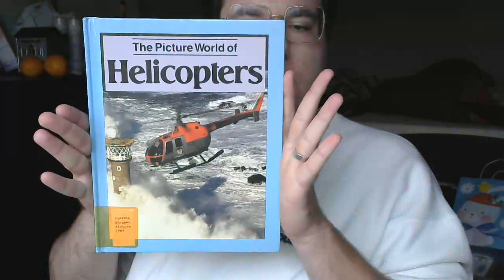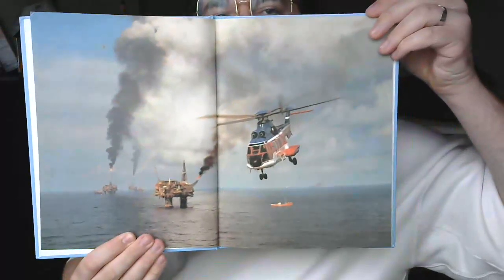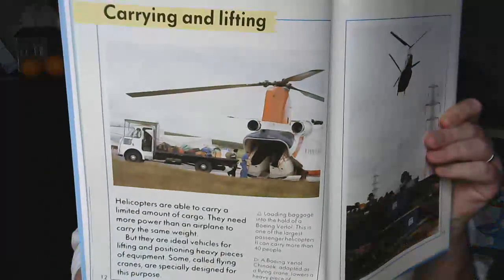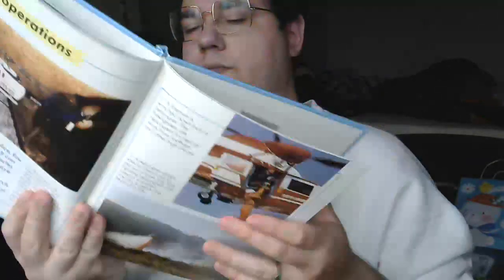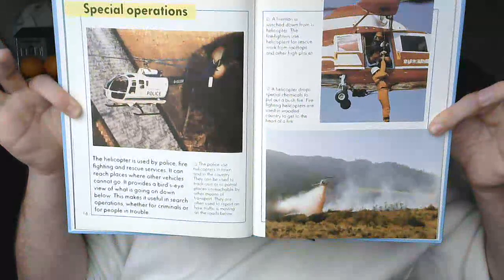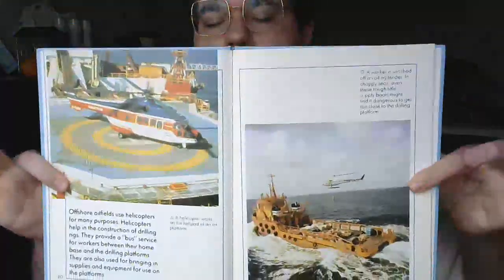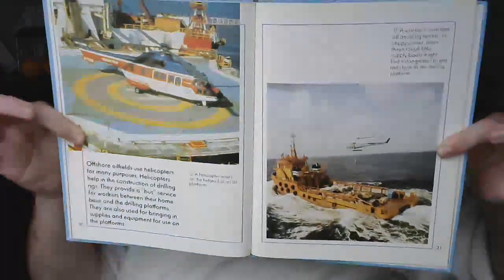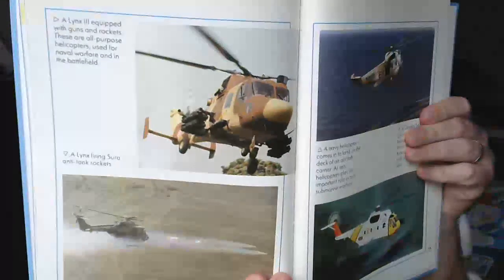The Picture World of Helicopters Reading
A reading of the book "The Picture World of Helicopters".